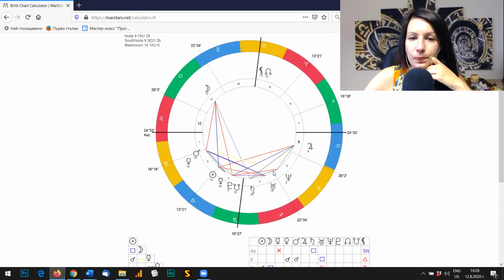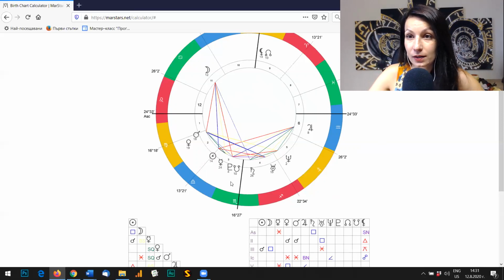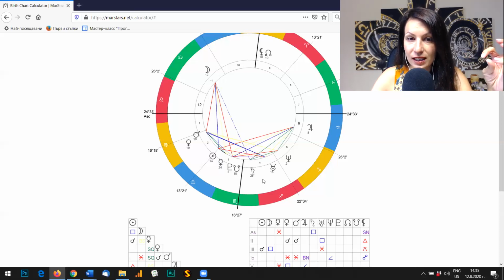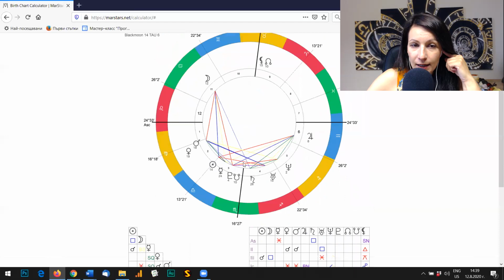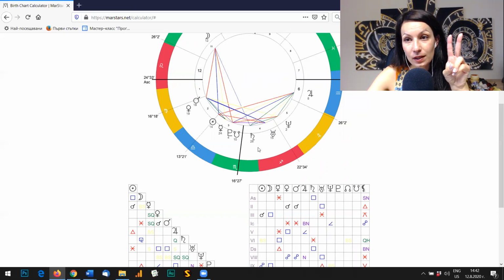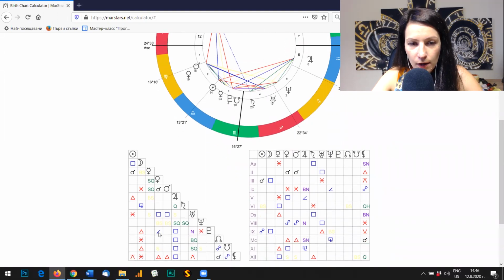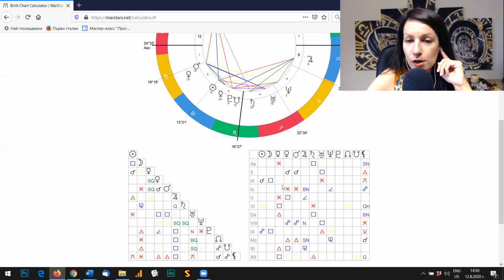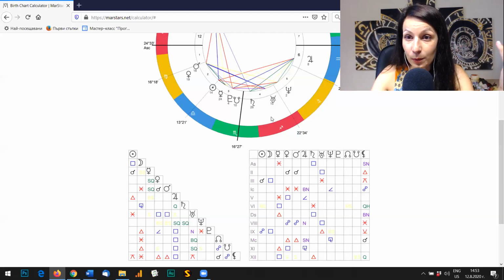How to Analyze the Houses in your Horoscope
Full analysis of astrology house in your horoscope:
- sign on the cusp
- planets in the houses (strength, aspects)
- ruler of the house (strength, aspects, house position)
- aspects between the cusp of the house and the planets